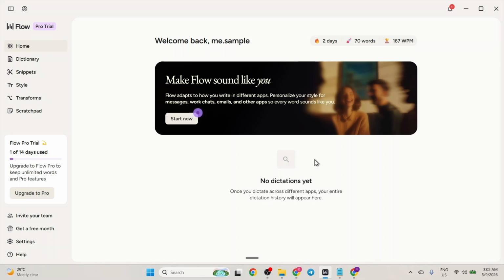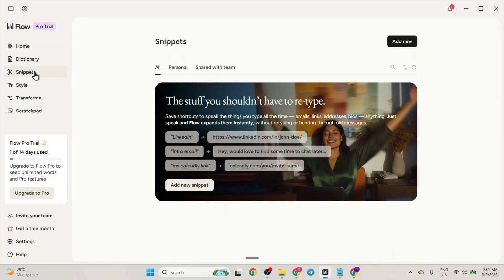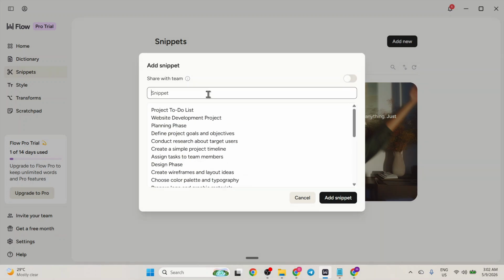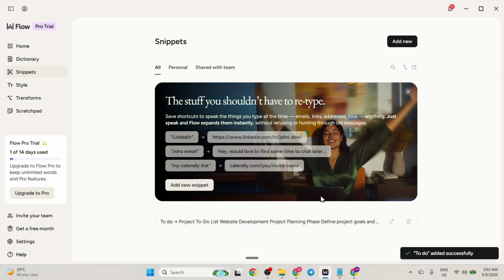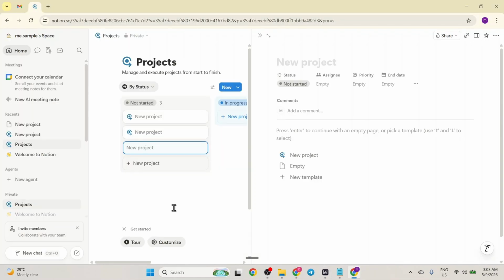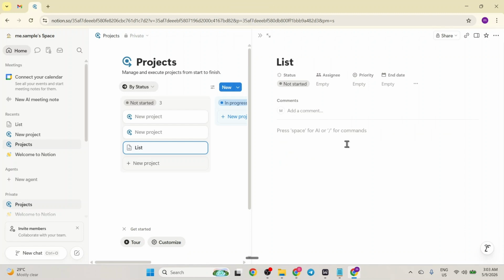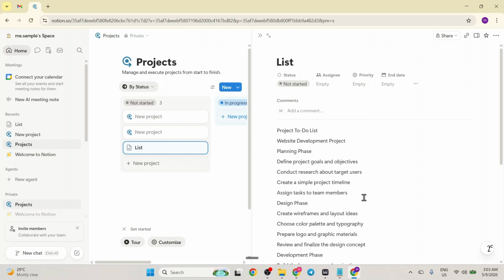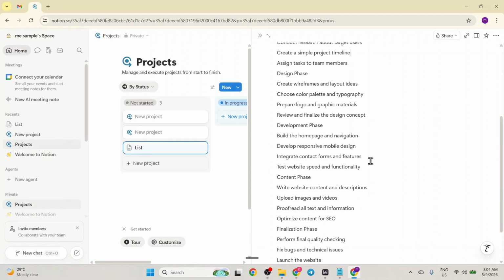Notion AI Wispr Flow - Quick Tip